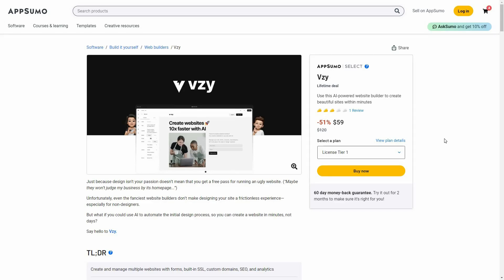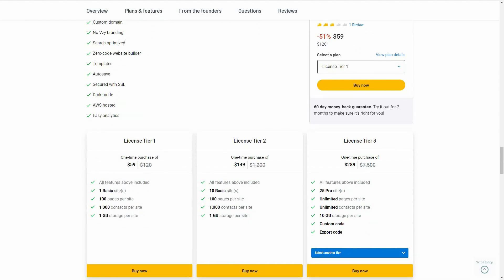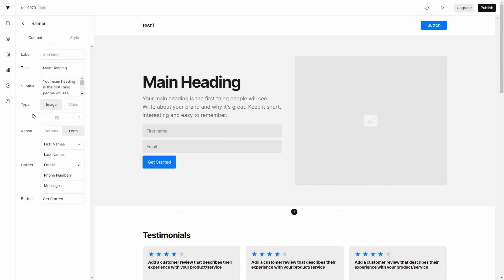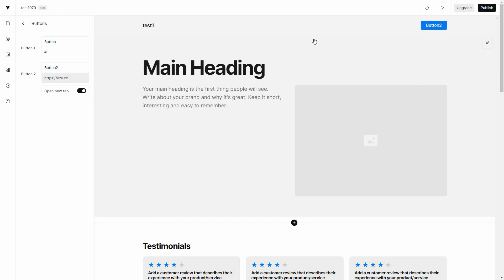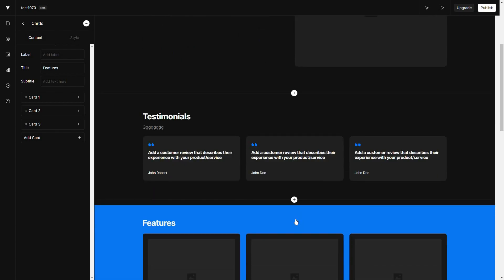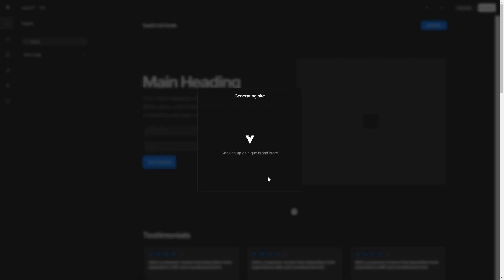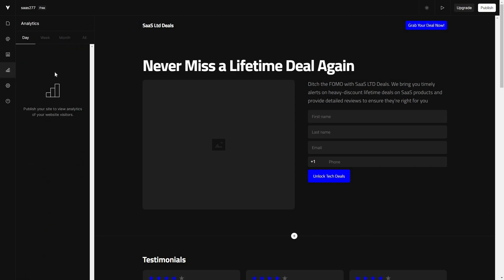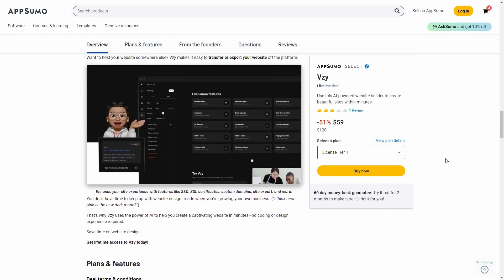Vzy Review: AI-Powered Website Builder to Create Beautiful Sites within Minutes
Vzy Review & Tutorial

Welcome to our Vzy review video! If you've been on the hunt for an AI-powered website builder that claims to revolutionize the way websites are created, you're in the right place. In this video, we're taking a close look at Vzy and its array of features designed to simplify the website creation process.